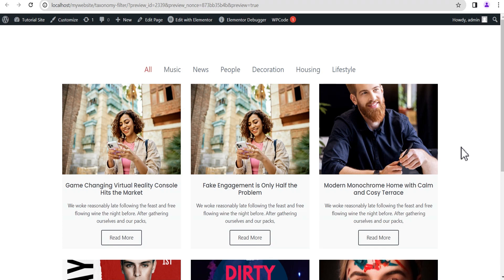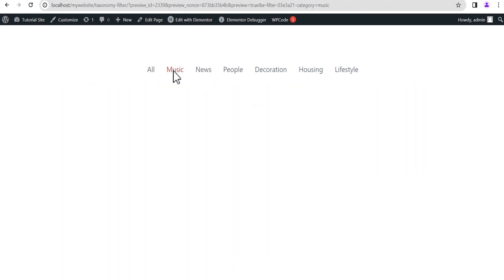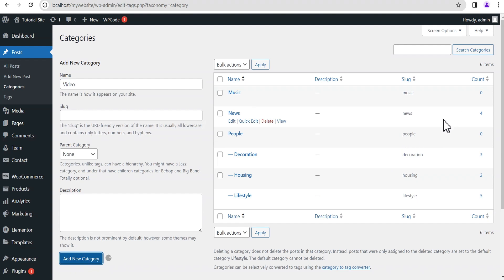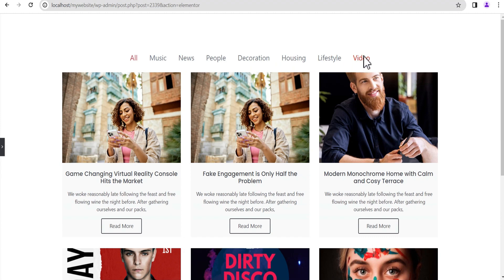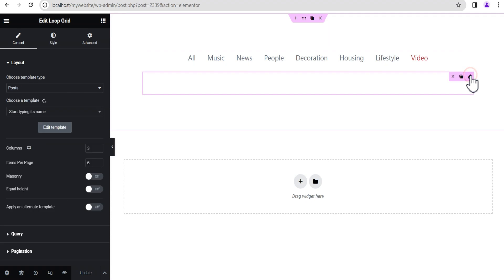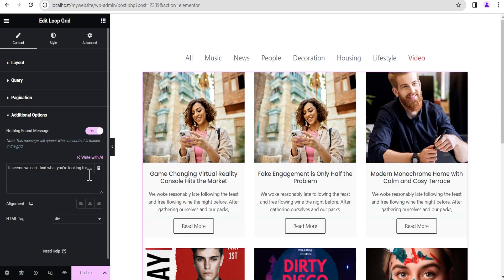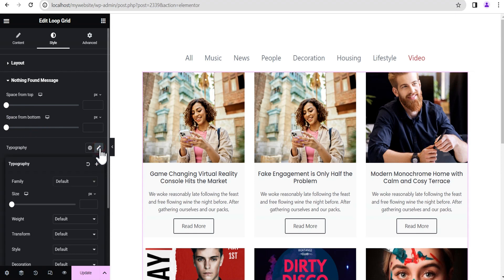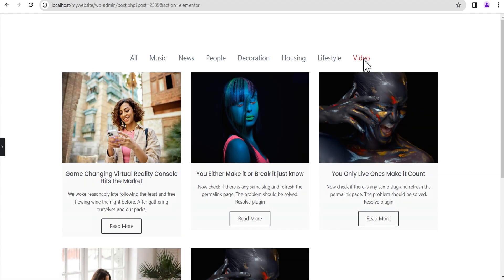Elementor LOOP Tutorial: How to add a Custom Message for EMPTY LOOP Taxonomy Fields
Learn how to easily add a Custom Message for EMPTY LOOP Taxonomy Fields Categories, tags. Works on ACF taxonomies as well, No additional plugins or custom code required. It's Available for Elementor Pro Version 3.18 and above